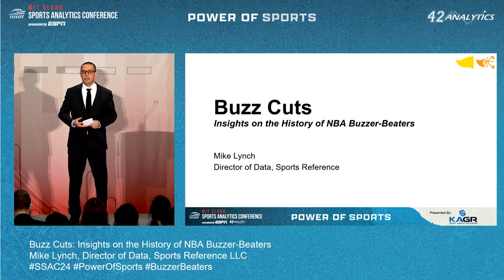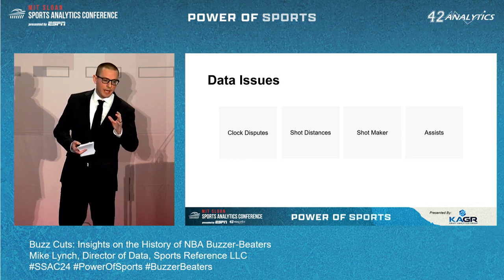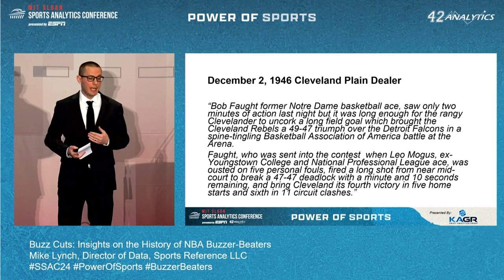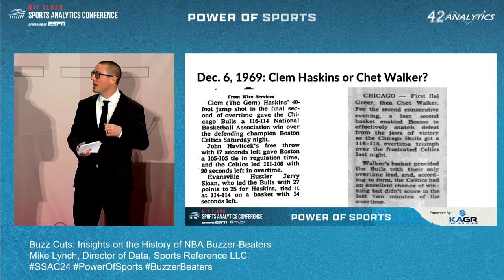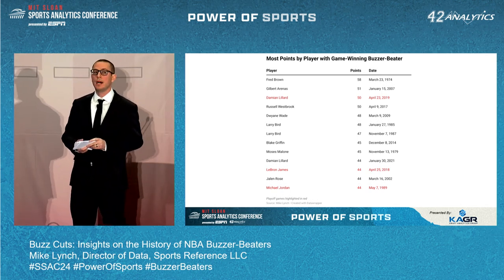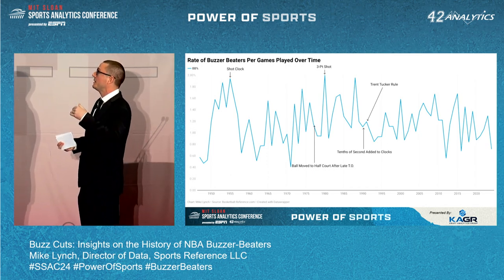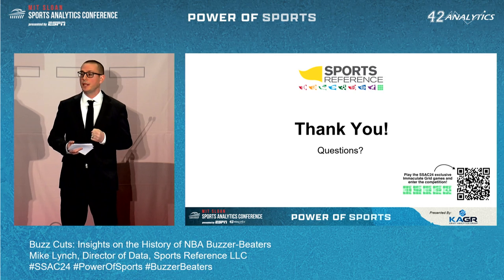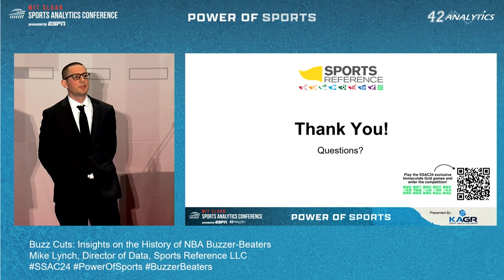SSAC24: Buzz Cuts: Insights on the History of NBA Buzzer-Beaters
After realizing that comprehensive data had never been previously compiled, Mike Lynch spent more than a decade researching basketball’s most exciting play: the game-winning buzzer-beater. In this talk Lynch, Sports Reference’s Data Director, will share some of his motivations for researching every such shot in NBA history, chronicle the struggles in building the dataset and highlight some of the interesting findings. The full dataset can be found exclusively at Basketball-Reference.com.